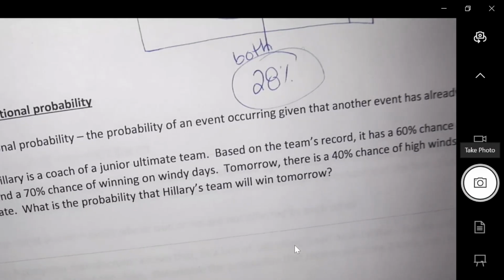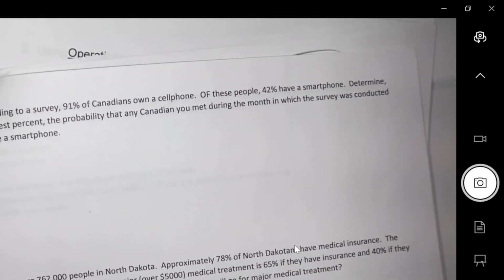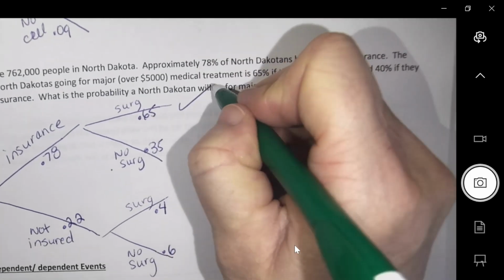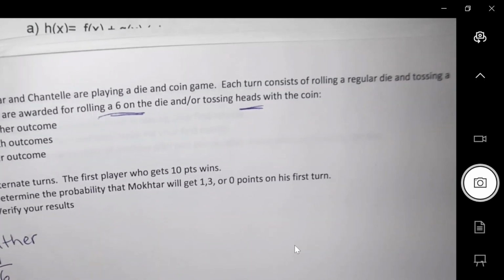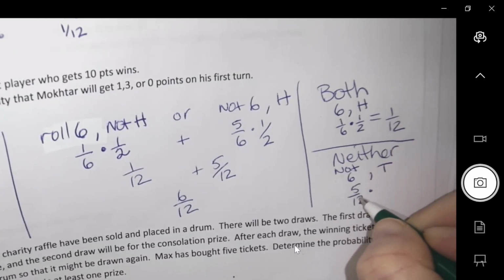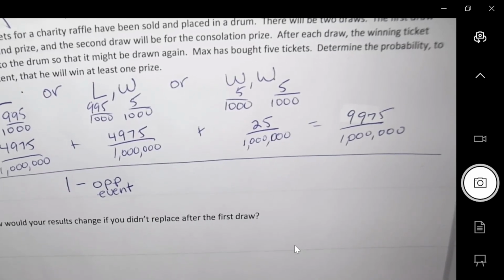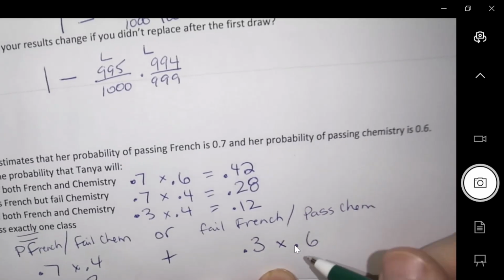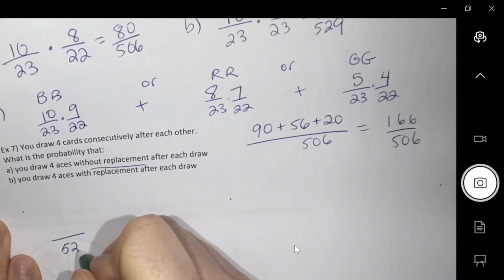probability conditional and dependent